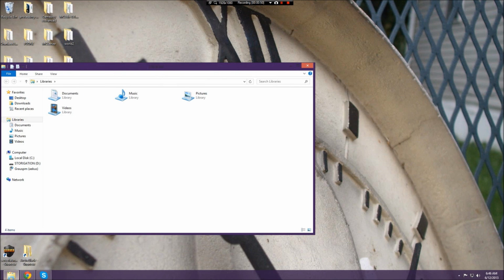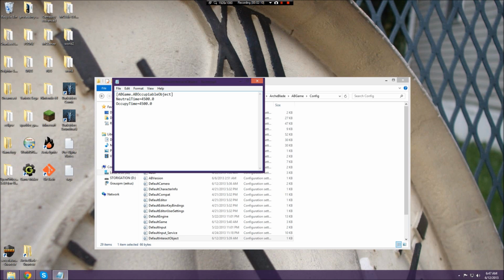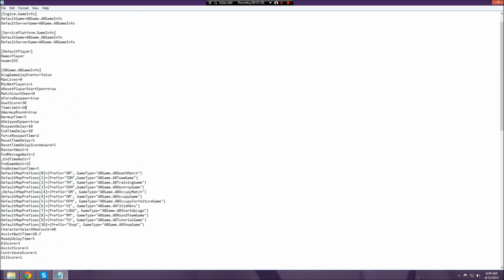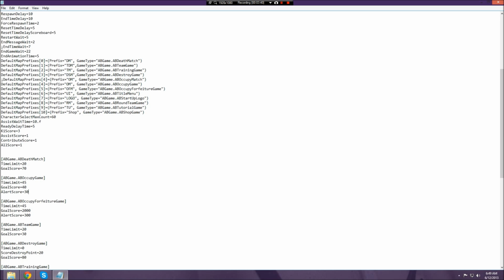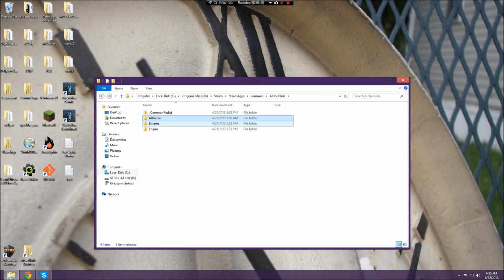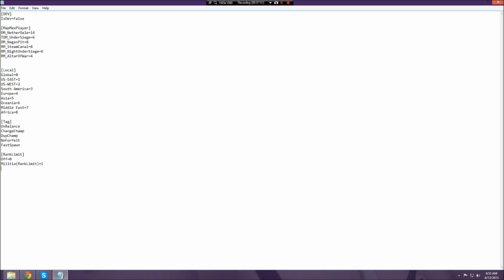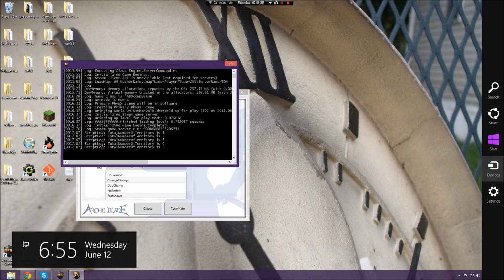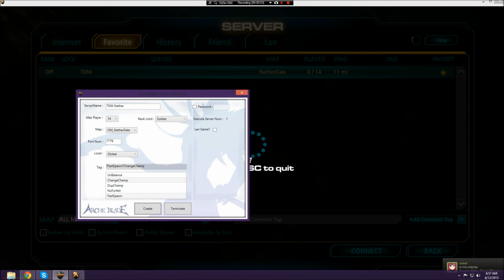Archeblade - Server Modding Tutorial - (TDMNetherDale)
Basic server mod turning Nether Dale into a team death match for 14 people. What files to edit, what some values are for, basic ideas, what to host with is covered here. For just running the server you'll need to forward the right ports and there are guides on that already. If needed I can post a video about that but since I found it unnecessary I left that part out. This video assumes you already have a working server basically.